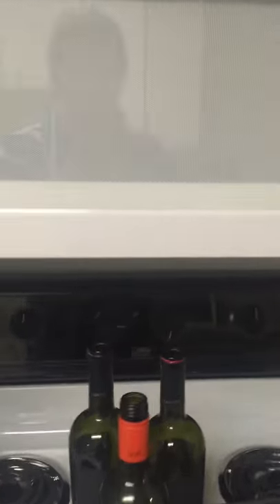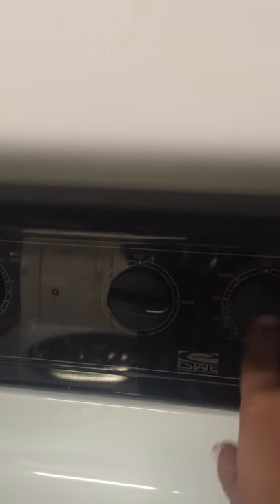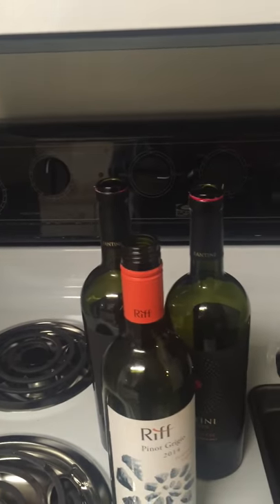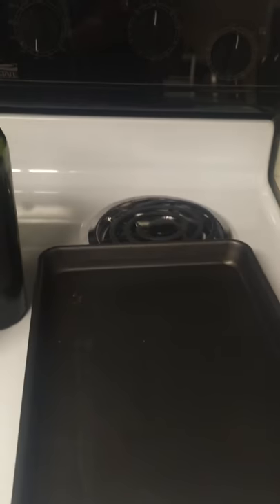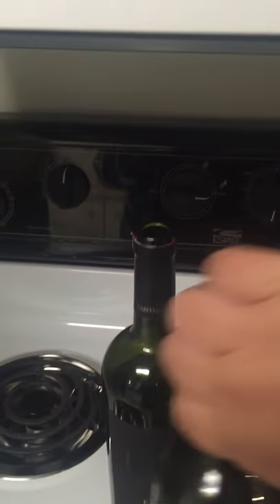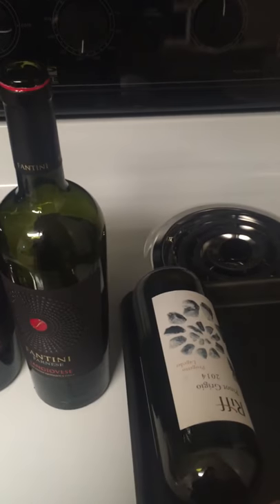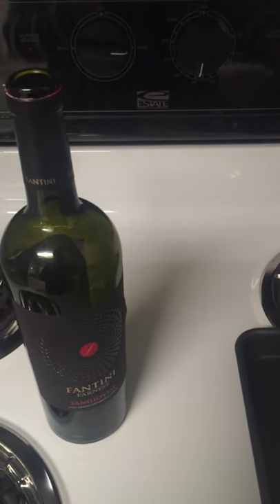Part 1 How to take labels off wine bottles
This is a three part video of how to take the wine labels off your wine bottles.

Caution - use hot pads